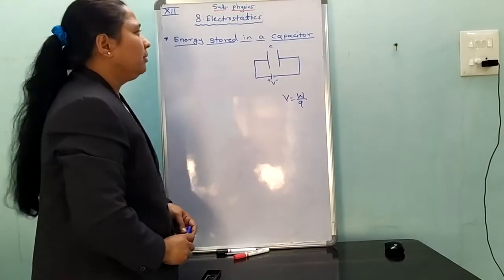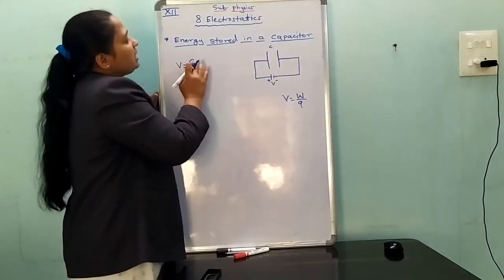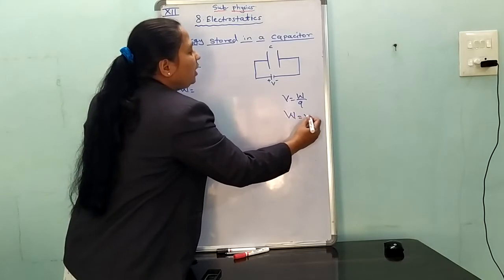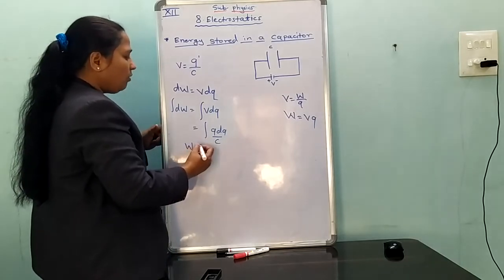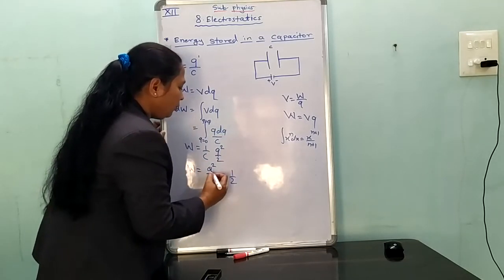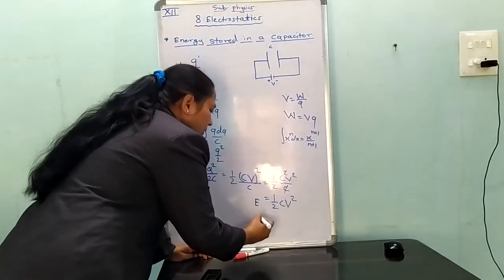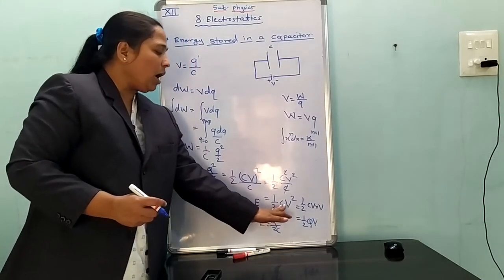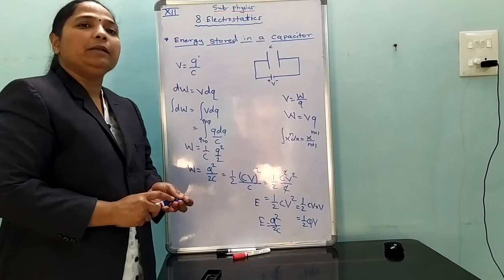12th physics Electrostatics lec 6 Energy stored in a capacitor